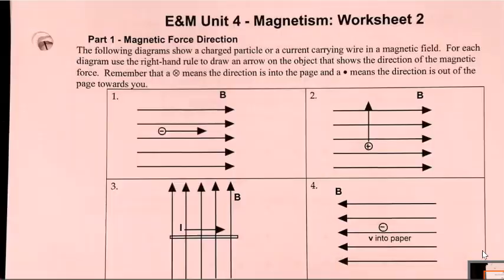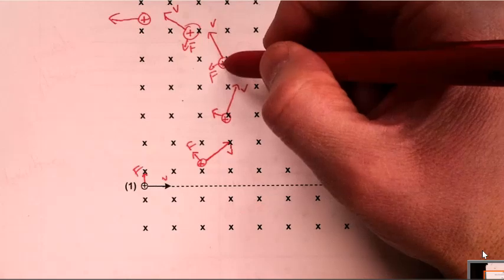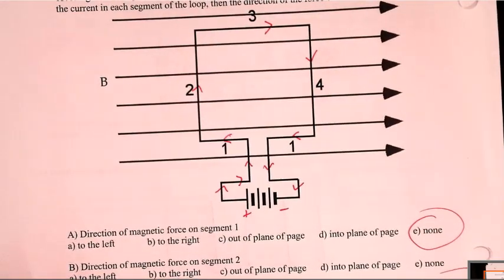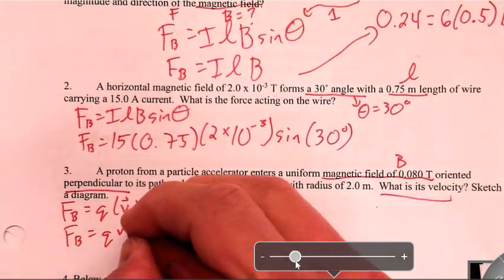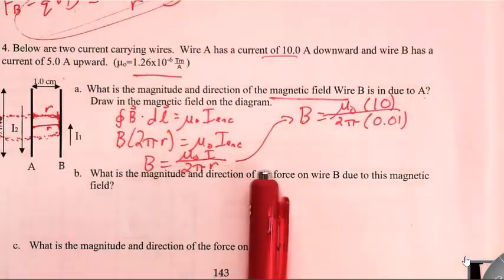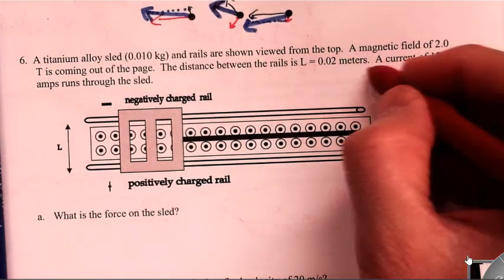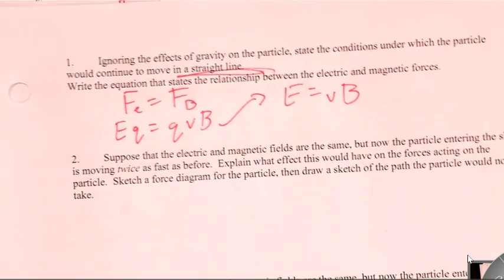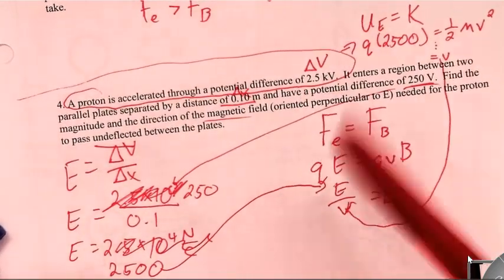Worksheets 3 and 4 Answers